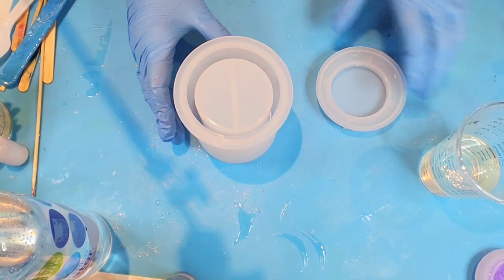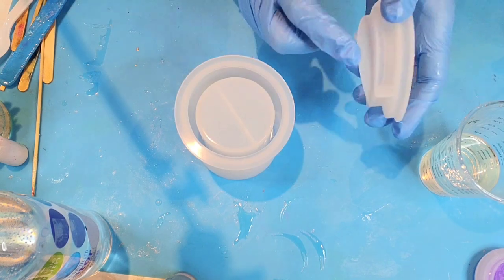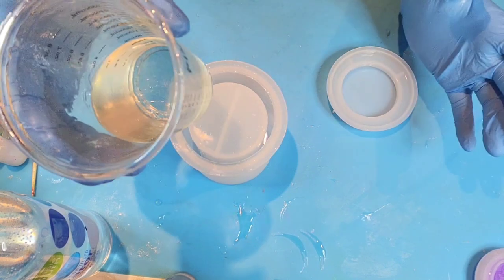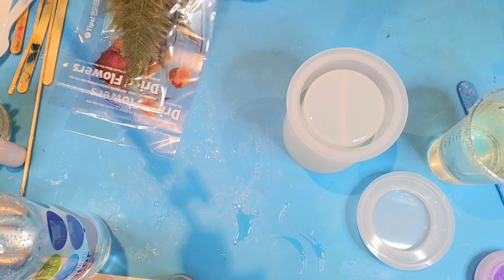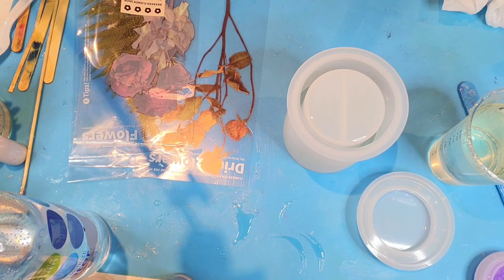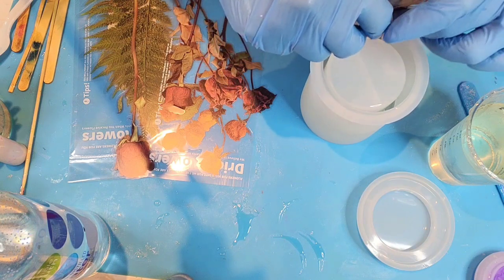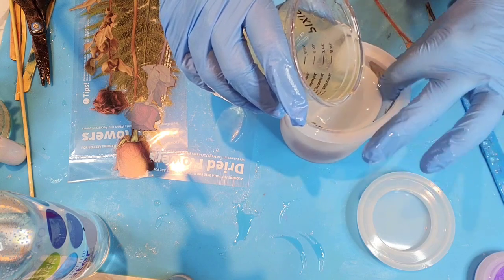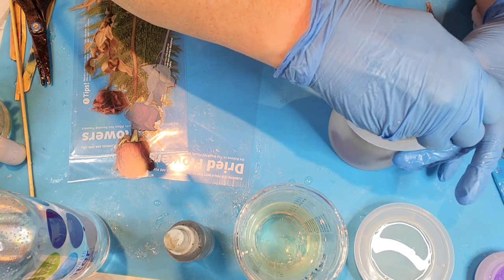Make a BEAUTIFUL DIY Resin Jar!! You *Won't Believe* What's Inside!! 😮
Make this beautiful lidded Resin Jar with me!  Easy and amazing  results!

Epoxy Resin - Envirotex Lite - Michael's or Amazon

Jar Mold with Lid - Amazon